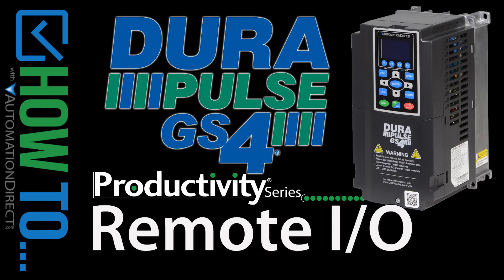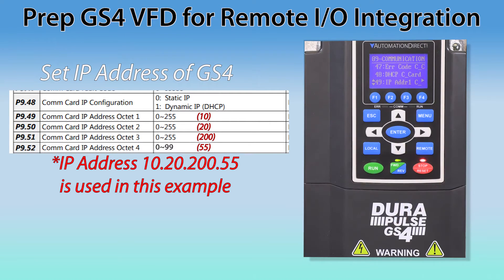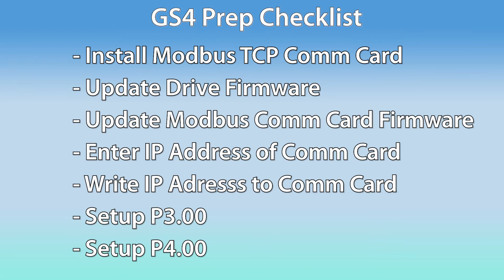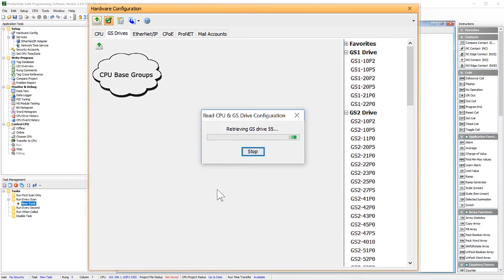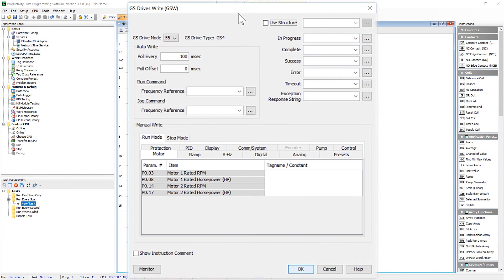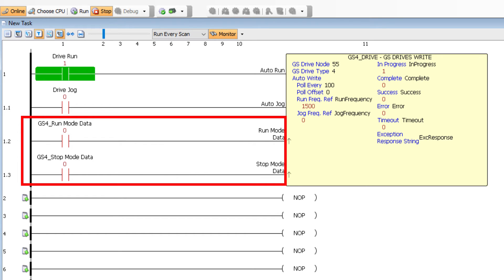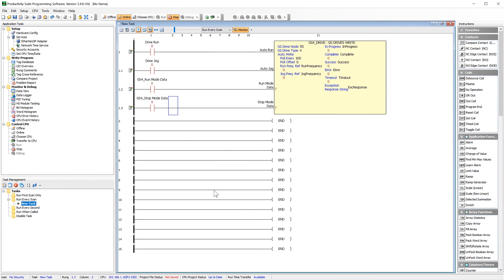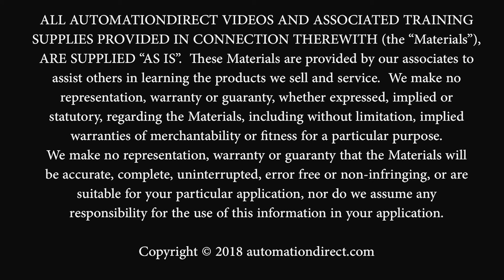Productivity Series PLCs Remote I/O Integration to DURApulse GS4 VFD from AutomationDirect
Productivity  has now integrated the use of the New DURApulse GS4 VFD as direct Remote I/O. This allows for easy to use VFD  motor control integration from the Productivity PLC. Enabling the the DURApulse GS4 parameters to be viewed and edited from the Productivity Hardware Configuration.
This video details the steps to get the DURApulse GS4 VFD connected to the Productivity PLC and highlights the basic steps to gain feedback from the drive.